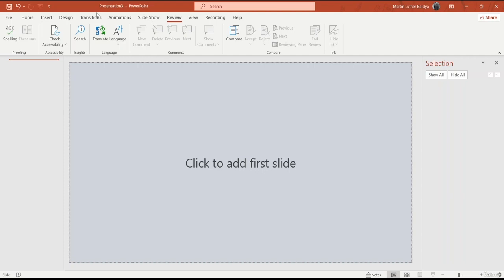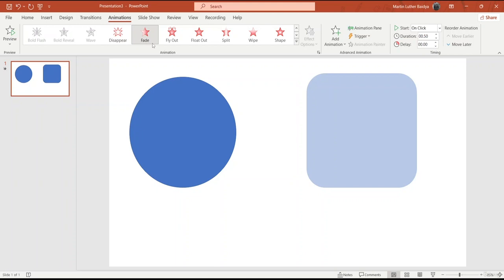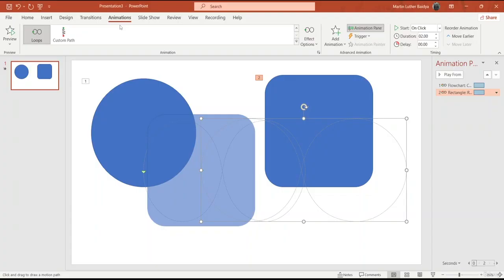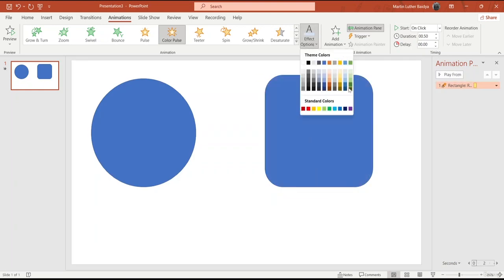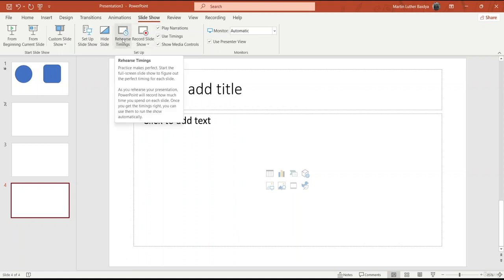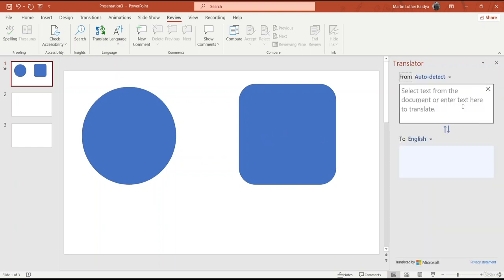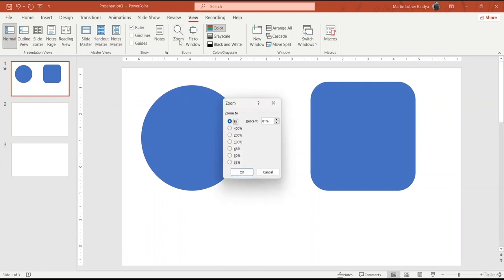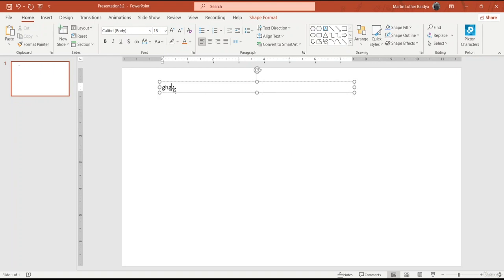11 Animation Slide show Review and View | Microsoft Power point